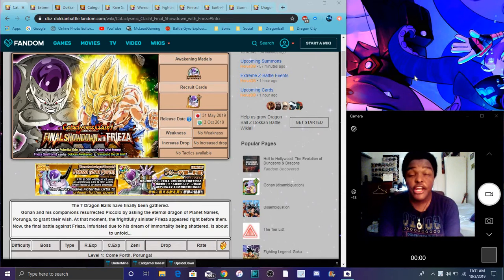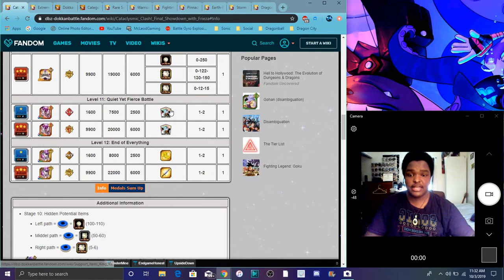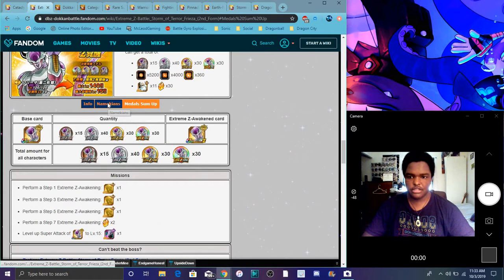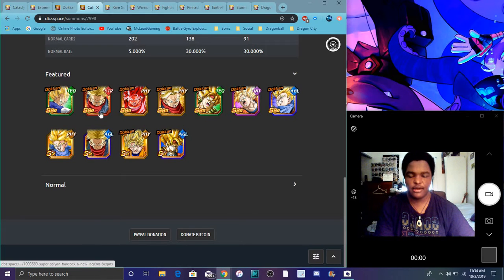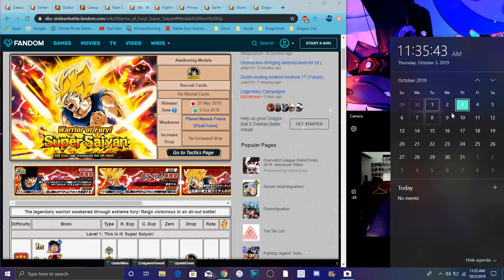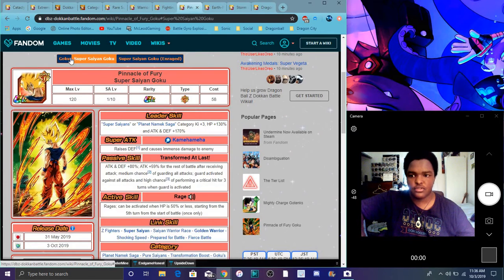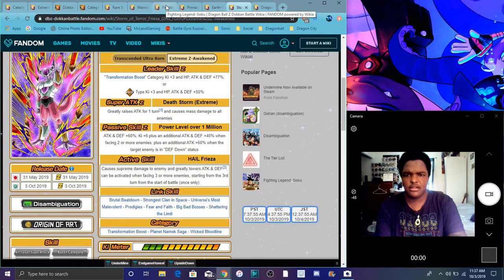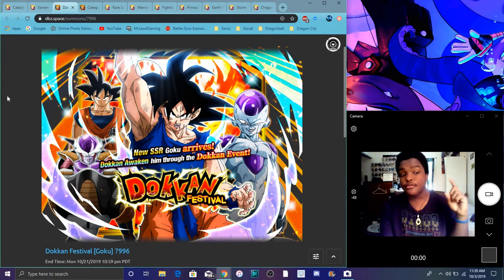NEW SS GOKU IS LIVE 2ND FORM FRIEZA EZA LEGENDARY GOKU EVENT & MORE All Info DBZ Dokkan Battle